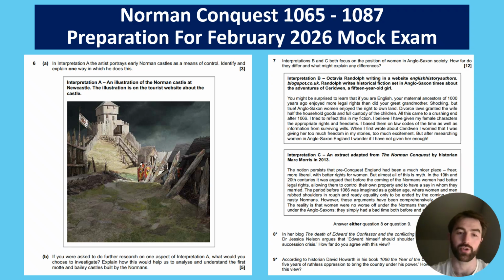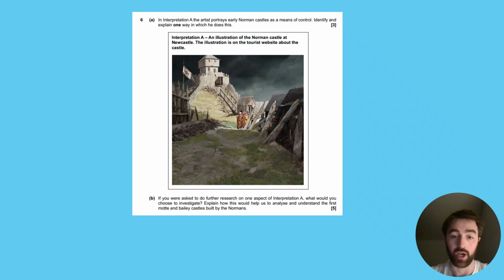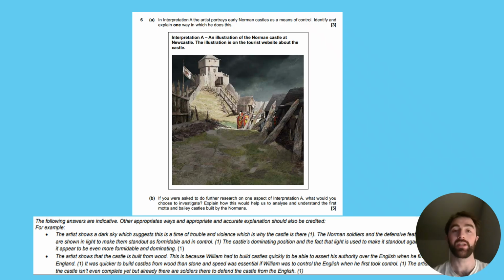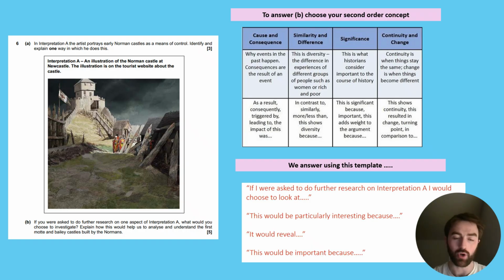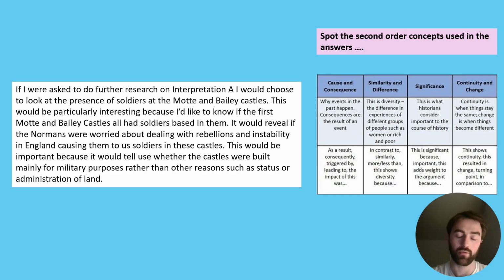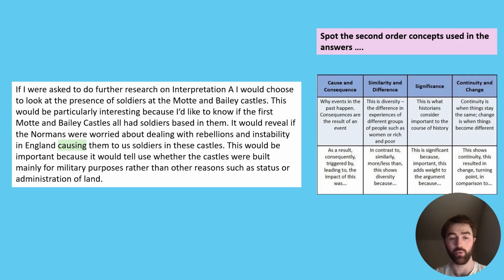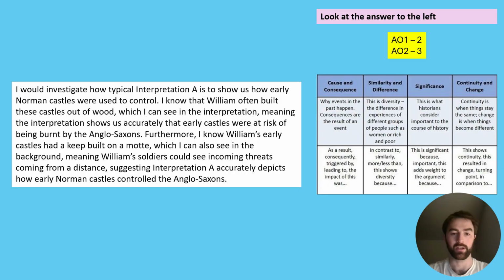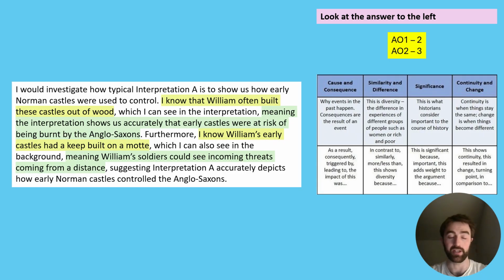OCR B GCSE History Norman Conquest Exam Prep - 3 and 5 mark questions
Watch this to refresh your exam technique